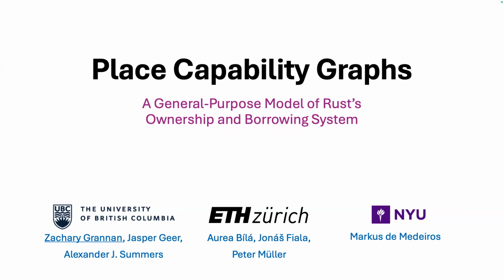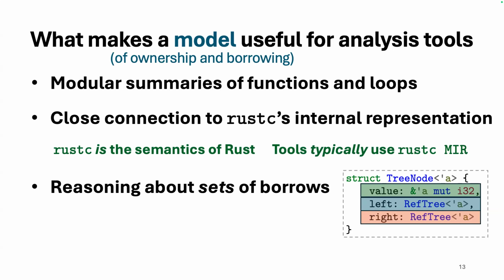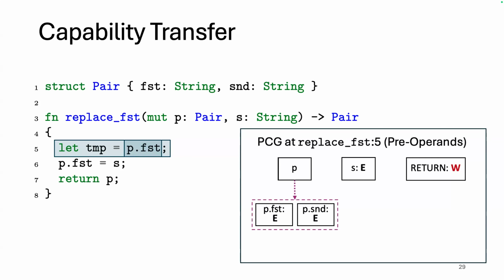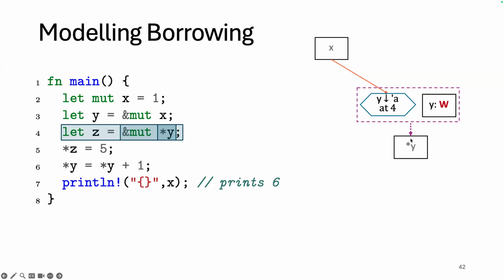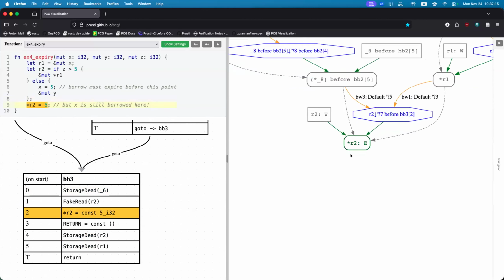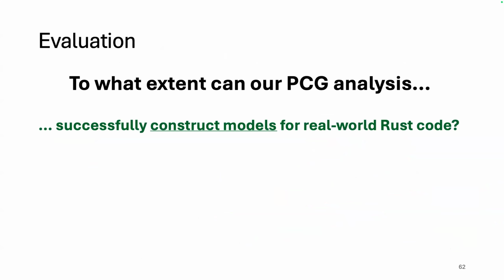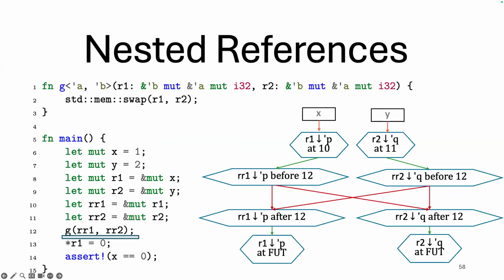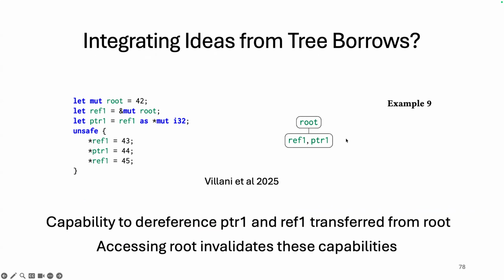Place Capability Graphs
Presenter was Zack Grannan, a PhD student in the Software Practices Lab at the University of British Columbia working under the supervision of Alex Summers. His research focuses on Rust program verification, and he is also involved in the development of the Prusti program verifier.

Rust's novel type system has proved an attractive target for verification and program analysis tools, due to the rich guarantees it provides for controlling aliasing and mutability. However, fully understanding, extracting, and exploiting these guarantees is subtle and challenging: existing models for Rust's type-checking either support a smaller idealised language disconnected from real-world Rust code, or come with severe limitations in terms of precise modelling of Rust borrows, composite types storing them, function signatures and loops.

In this talk, Zack presented Place Capability Graphs: a novel model of Rust's type-checking results, which lifts these limitations, and is directly calculated from the Rust compiler's own programmatic representations and analyses. The PCG model supports almost all real-world Rust code (97% of Rust functions in the most popular public crates), and is suitable as a general-purpose basis for verification and program analysis tools.